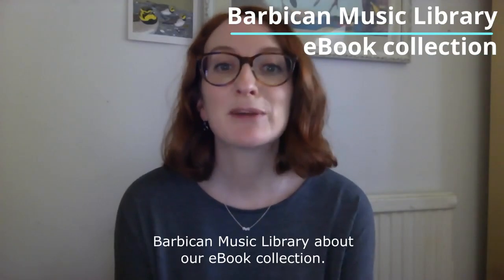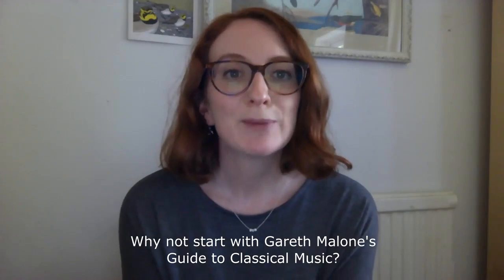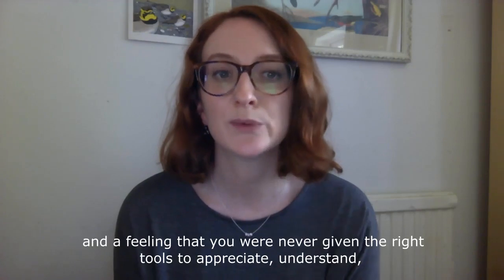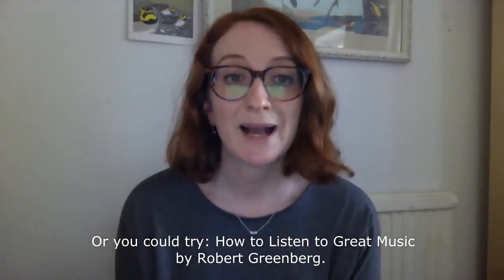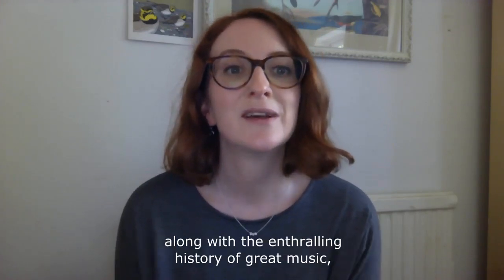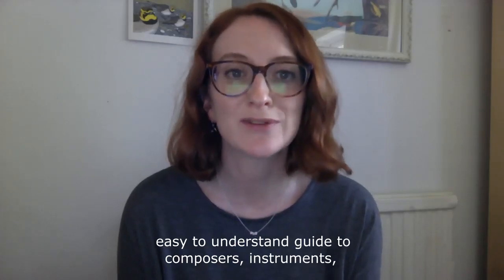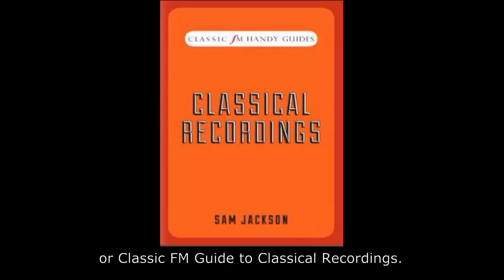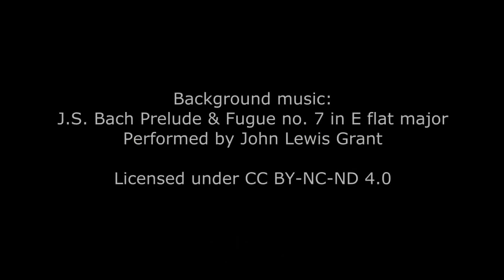Barbican Music Library - Beginners Guide to Classical Music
Confused by concertos? Baffled by the Bolero? Scared by symphonies?
This month our Music Library eBook collection video recommends some beginners guides to classical music!